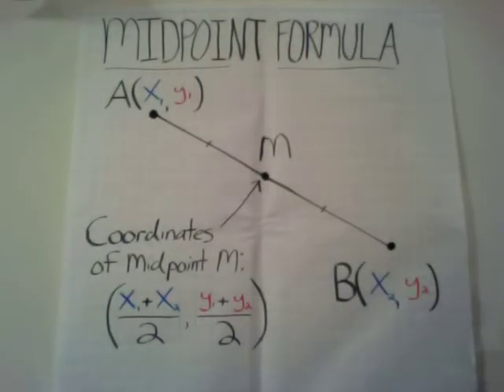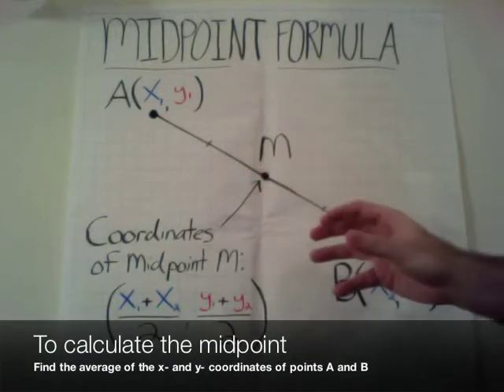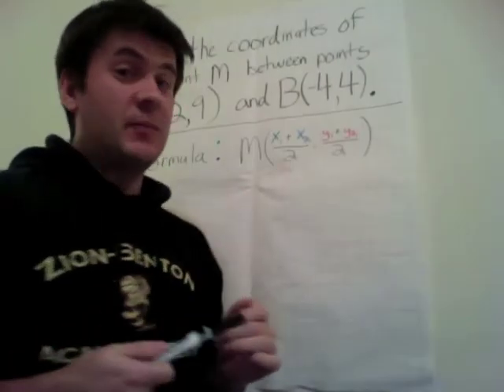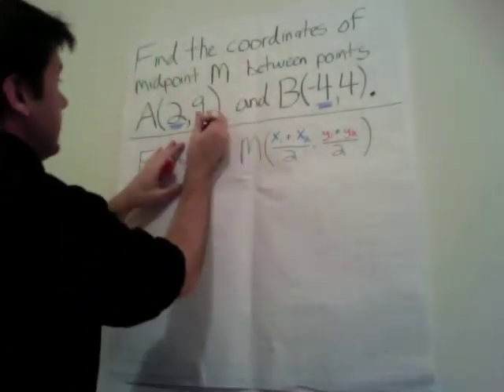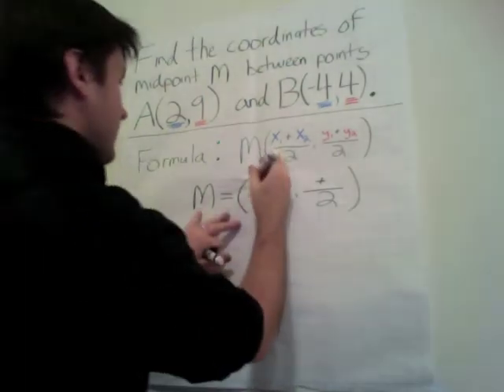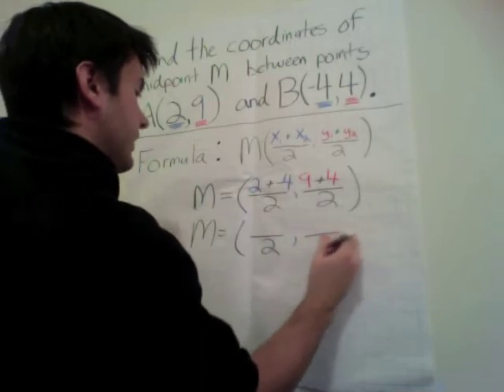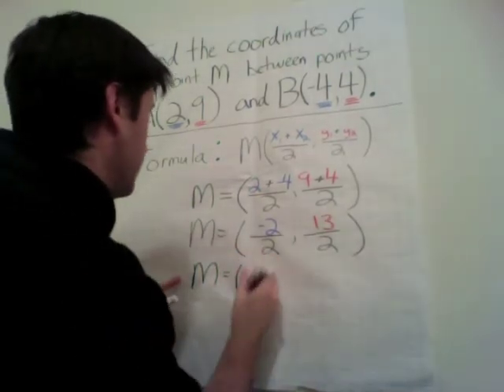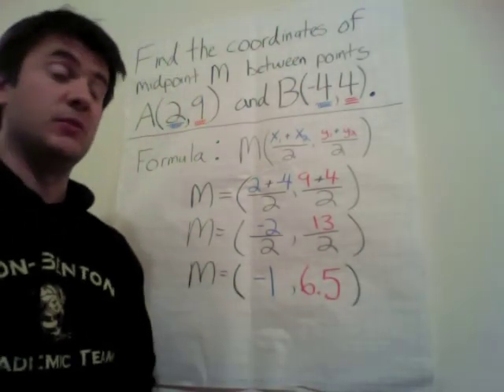Midpoint Formula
An overview of the midpoint formula, along with an example problem.

Please comment and share if you find these videos helpful! Thanks, and happy math!